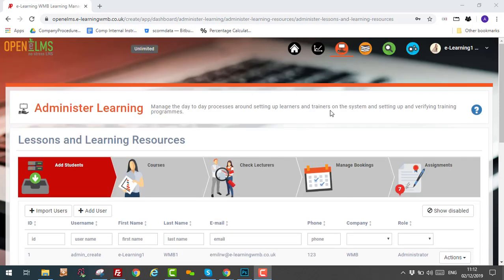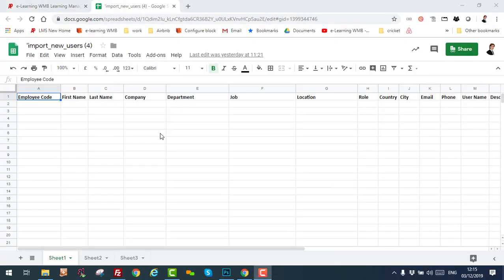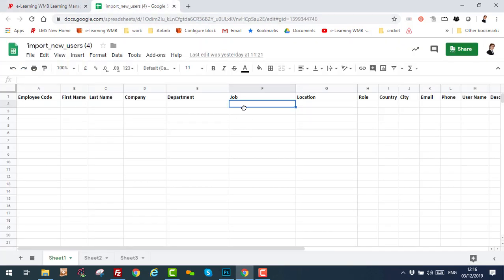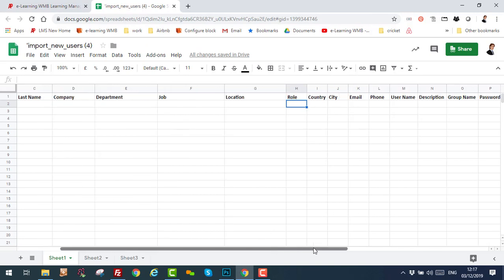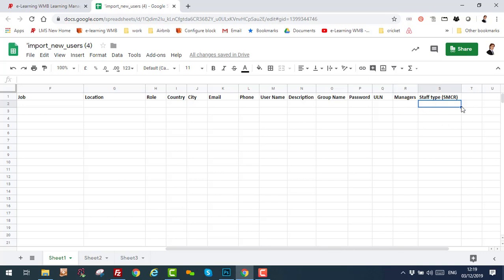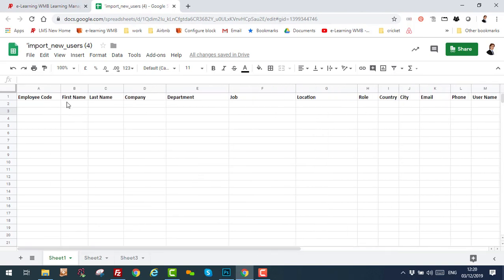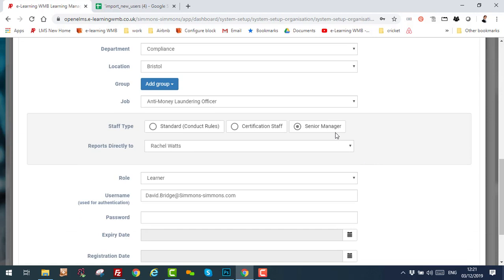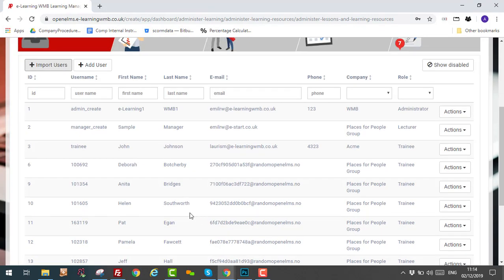SMCR Import Personnel Walkthrough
Instructions on importing personnel using the SMCR Solution